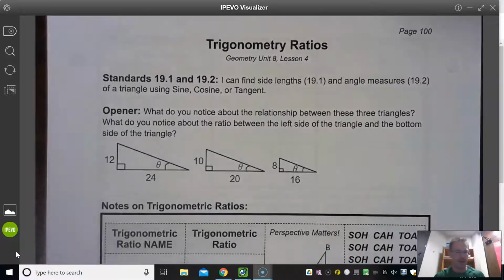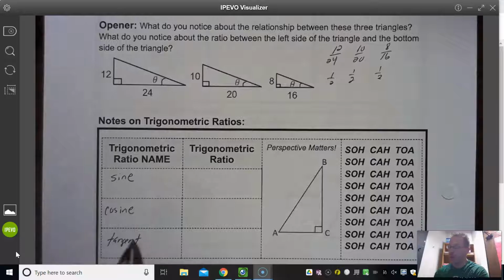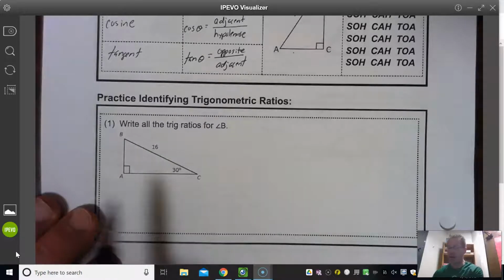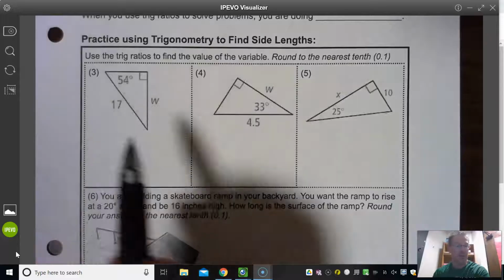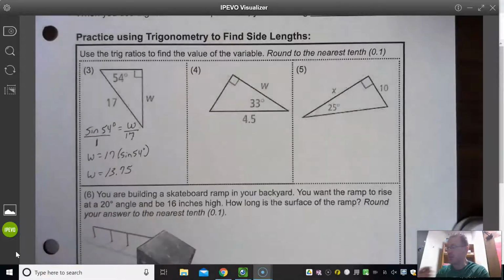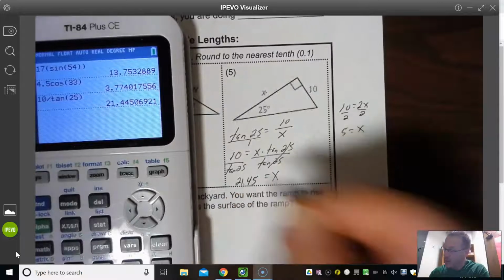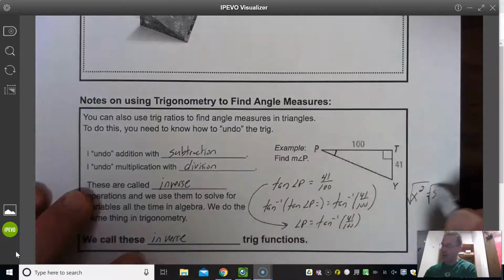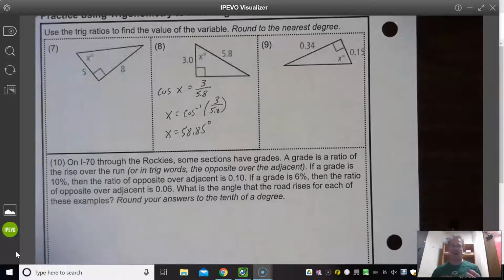Geo U8 Lesson 4 Trig Ratios